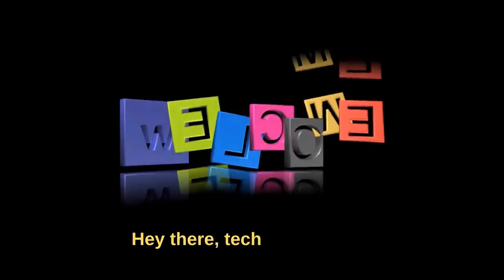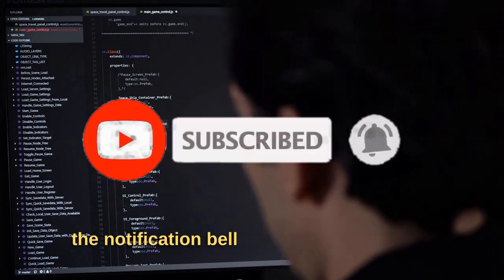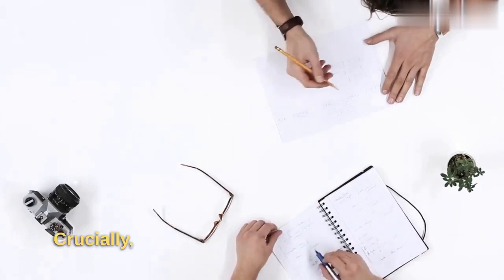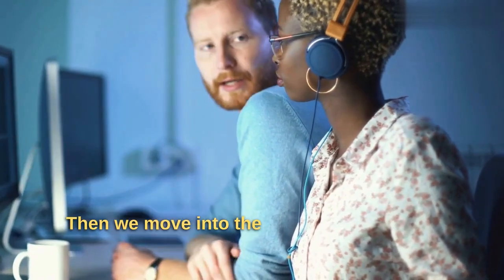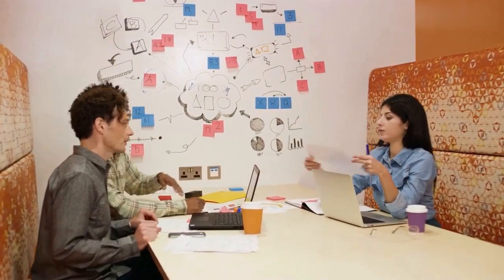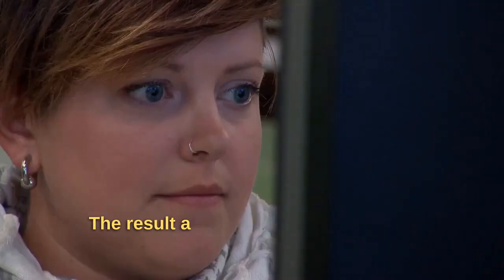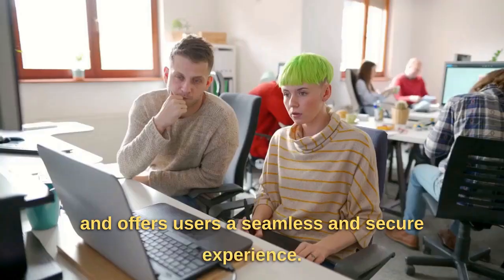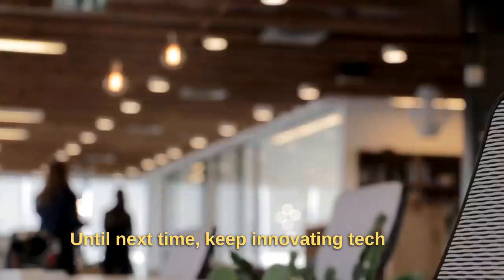Five Steps of DAPP Development Process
Welcome to your step-by-step guide to dApp development! In this video, we break down the five critical steps involved in creating a decentralized application (dApp), whether you're an aspiring developer or a curious tech enthusiast.

The video begins with the foundation of any successful dApp - planning (0:15). We discuss the importance of outlining goals, defining requirements, and preparing a roadmap. Here, you'll learn how to address the essential questions that will guide the whole process.

We then move on to the designing phase (0:45), where plans are turned into visual realities. Discover how to create wireframes and mockups, design user interfaces, and define the interactions between various dApp components.

The heart of our video lies in the development phase (1:15), where we get into the nitty-gritty of coding the frontend and backend, implementing smart contracts, and integrating various components of the dApp.

Next, we highlight the importance of the testing phase (1:45), which aims to detect and rectify any bugs or issues. We delve into various testing methodologies that ensure a robust, high-performing, and user-friendly dApp.

Finally, we arrive at the deployment phase (2:15). Learn how to launch your dApp on your chosen platform, fine-tune your settings, and secure your dApp for public use.

Wrapping up, we underline the significance of each step in the creation of a top-tier dApp that meets user needs and expectations.